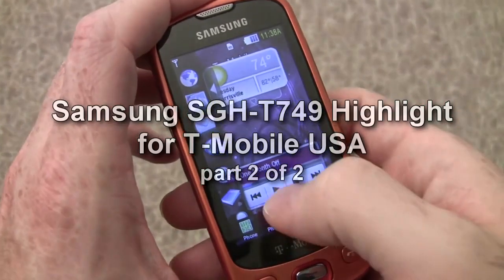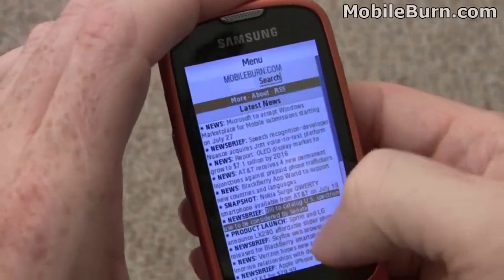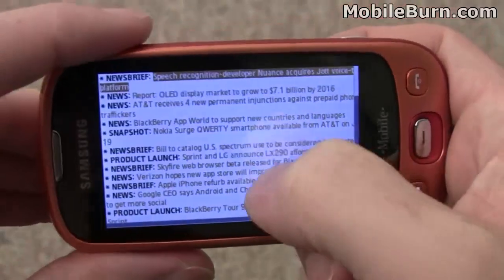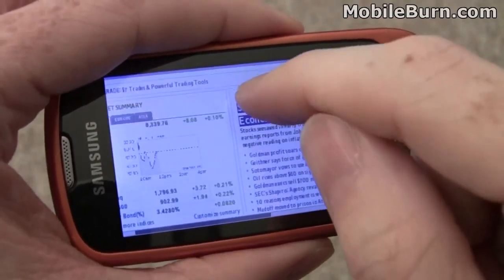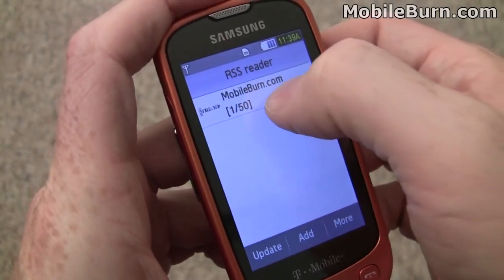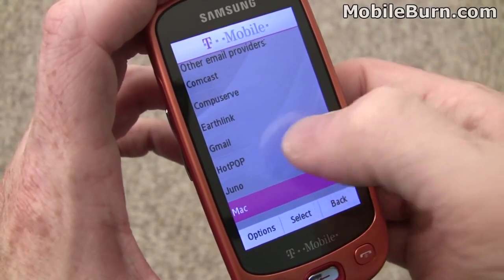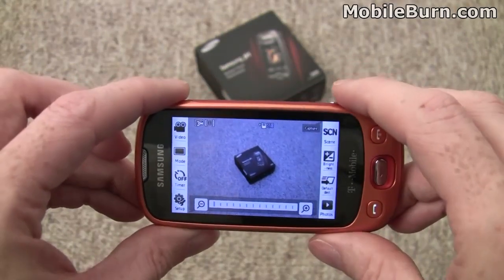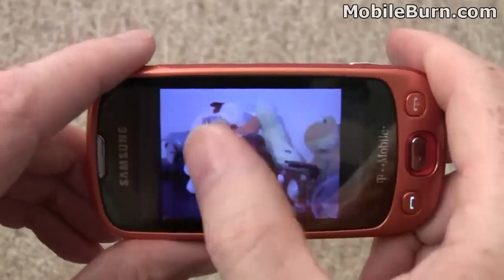Samsung T749 Highlight - part 2 of 2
Part 2 of our hands-on look at the new touchscreen equipped Samsung T749 Highlight for T-Mobile USA.